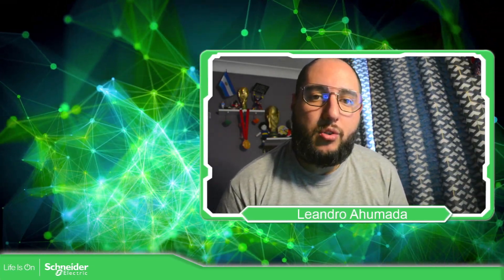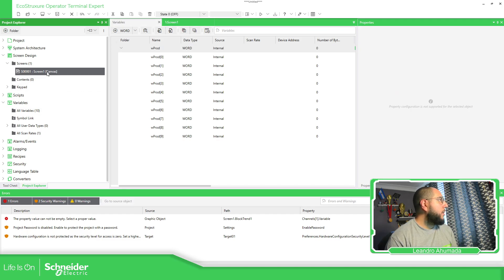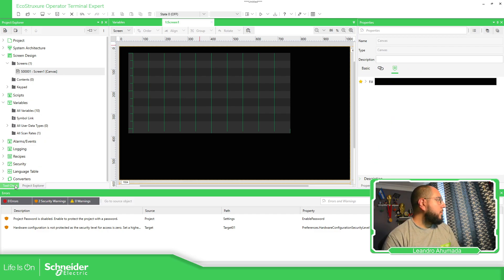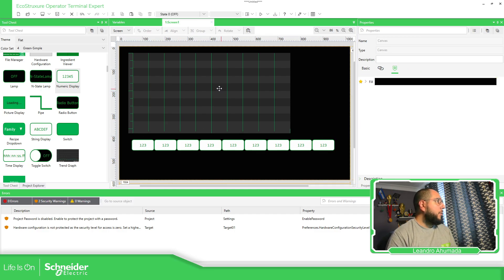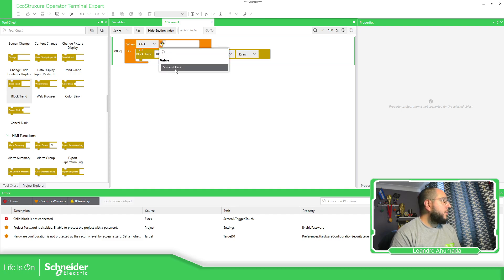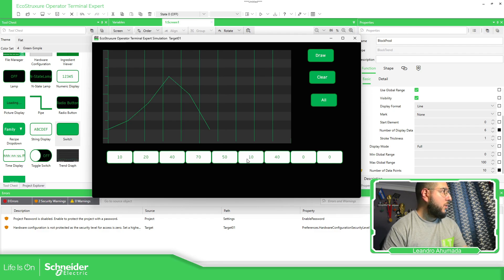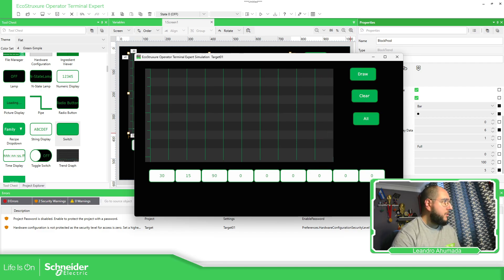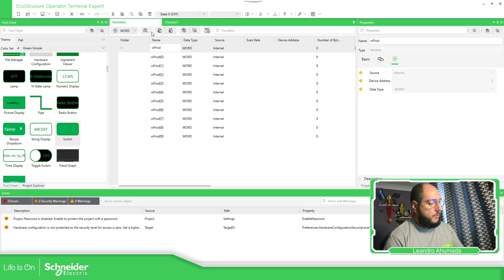Training EcoStruxure Operator Terminal Expert - M8.3 How to use BlockTrend